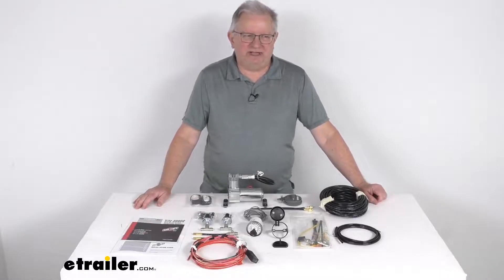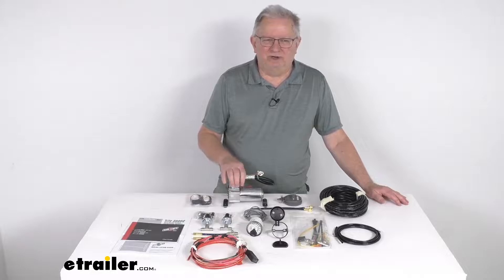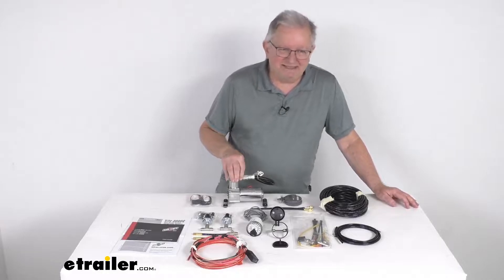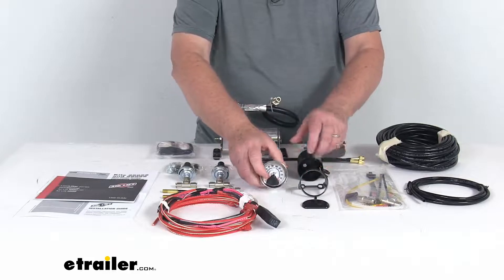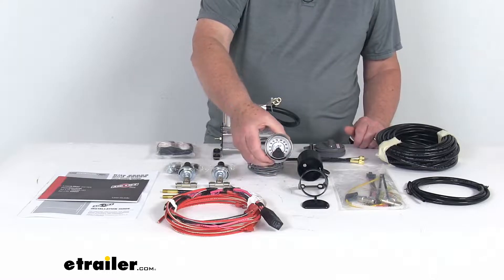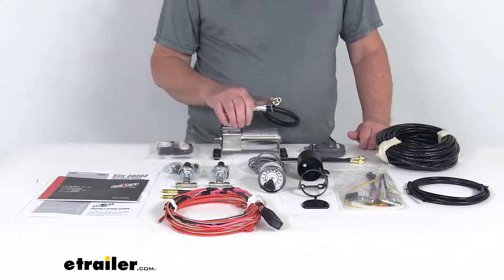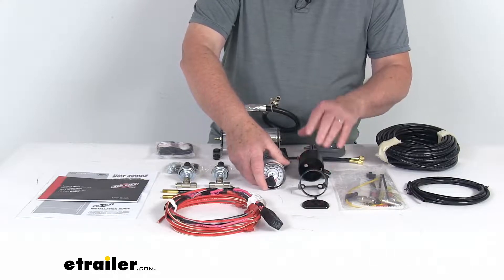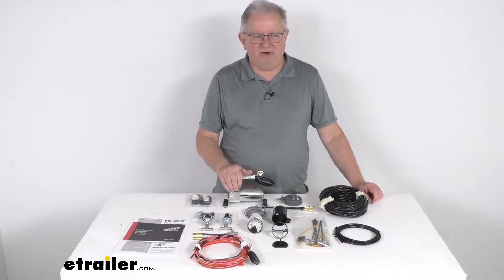etrailer | Review of Air Lift Air Suspension Compressor Kit - Wired Control - AL25856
Click for more info and reviews of this Air Lift Air Bag Compressor Kit:

Hello everybody, this is Jeff at etrailer.com. Today, we're gonna take a look at this Air Lift Heavy-Duty Dual Path Load Controller Compressor System for air helper springs. Now, low air pressure is the leading cause of any air spring failure, and to avoid this, you must either regularly monitor your air springs or find a device that'll do that for you, and this Air Lift Load Controller here will do just that. Basically, what this does is if your air pressure in your air springs will fall below the minimum safe level of like 5 psi, then the system's low pressure sensor detects the decrease in the air pressure, and then this heavy-duty compressor right here will activate automatically to adjust the pressure as needed. And if your particular application requires you to maintain a minimum of 10 psi in your air springs, you can also set the system to activate when the air pressure's below 10 psi. Now, this is perfect for heavy-duty commercial applications and frequent hauling or towing.

The kit will include everything I laid out here on the table, it includes this heavy-duty compressor with all the hardware, includes all the air lines you need, has this nice dual analog gauge with all the mounting brackets and the air line, also, all the fittings you need, comes with the wiring harness, and it even has a nice user's guide and an installation guide. Now, this compressor system will let you monitor and adjust two air springs independently with the dual path in-cab controller, it'll let you level your vehicle front-to-back, and give you side-to-side leveling of any off center loads by inflating each spring with a different amount of air. It does automatically restore air spring pressure when it's too low, as we mentioned, it detects when the air pressure in the helper springs falls below the minimum safe level, and it'll also keep air pressure above that minimum level to assure a long spring life. We mentioned the gauge right here, this is a nice, compact one-touch dual gauge in the cab, it'll let you monitor and adjust two air springs independently. You can see right up on the gauge itself, it has the controllers that you can push, and it does include the three different mounts here that'll let you mount the gauge on your dash or even in your dash, and this gauge is the standard gauge size, it'll also fit most custom pillar pods or dash mounts.

Now, this kit is compatible with any brand of air springs. But that should do it for the review on the Air Lift Heavy-Duty Dual Path Load Controller Compressor System for the air helper springs..